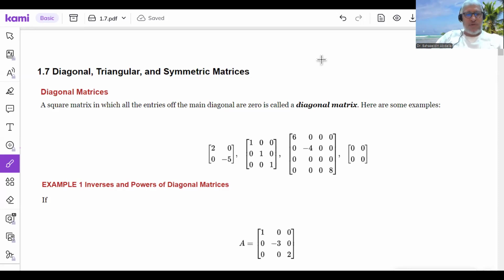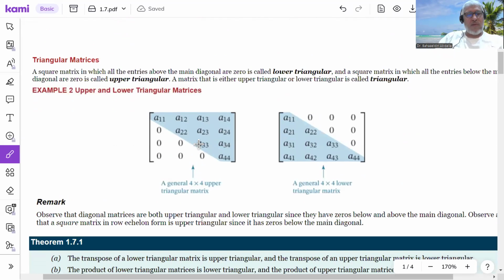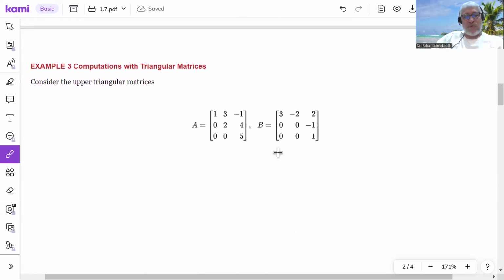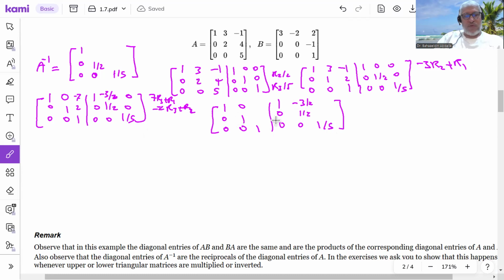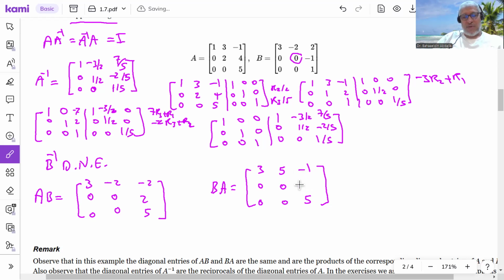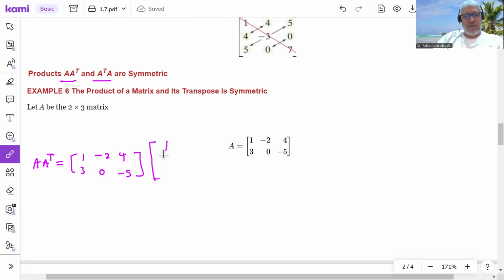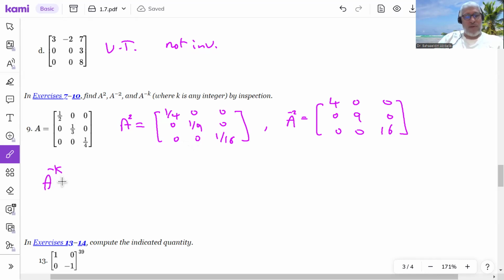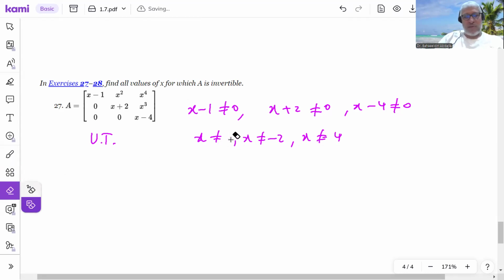1.7 Diagonal, Triangular, and Symmetric Matrices